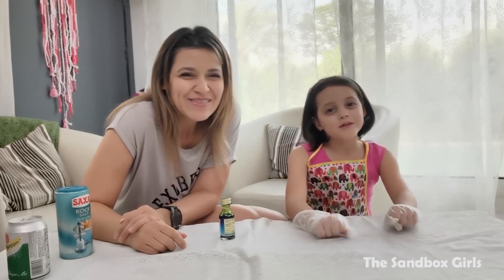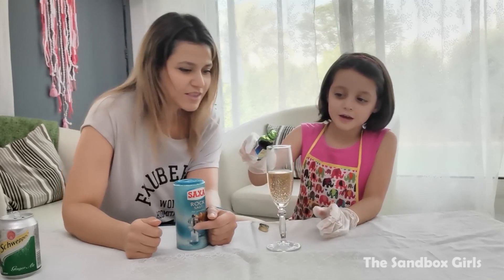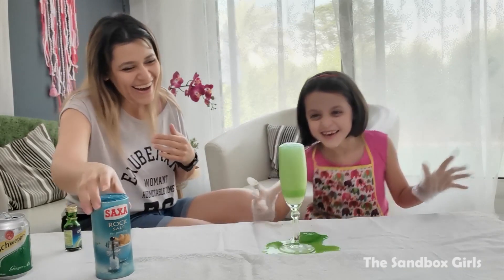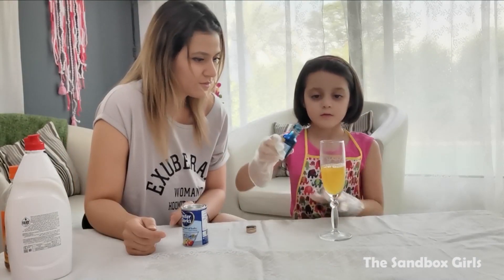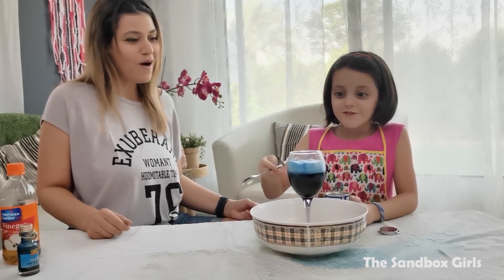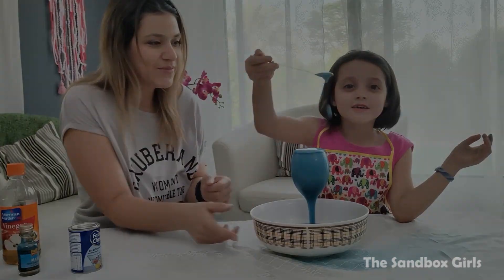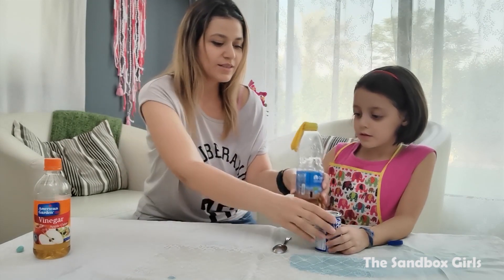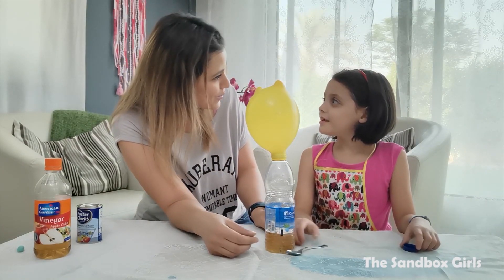Fizzy Fun Magic Potions for Kids - Science Projects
Welcome to our kids fun lab!
Celine loves all things magical and has been harping on and on about learning magic tricks and making potions. Magic tricks have been a bit too difficult for her to perfect but magic potions she absolutely loves, and the messier the better!

In this video, we show you 3 easy potions that kids will have loads of fun trying. These potions can be used as a science project for kids, fun learning time or a science fair entry.

All you need is a fizzy drink, vinegar, bicarbonate of soda (Baking Soda) a balloon and some bottles or long glasses to make the potions in. And of course for an extra bit of magic we used food coloring.

Check out The Sandbox Girls channel and blog for more fun projects.